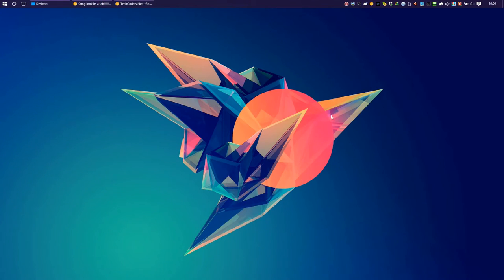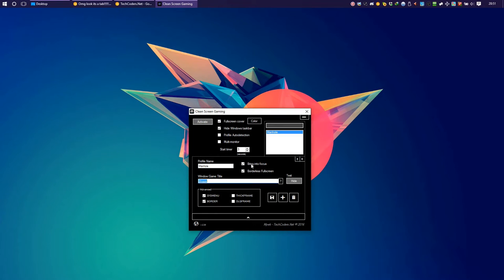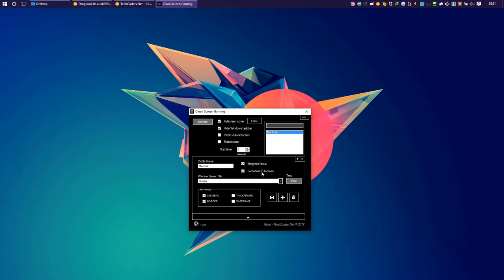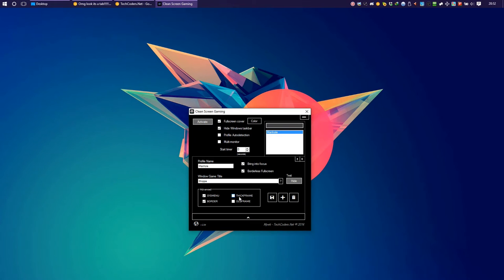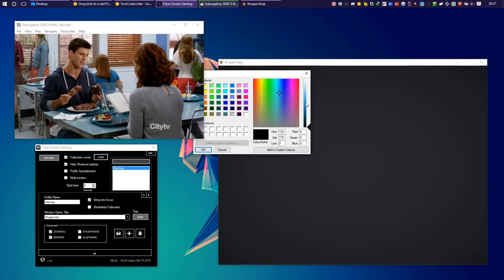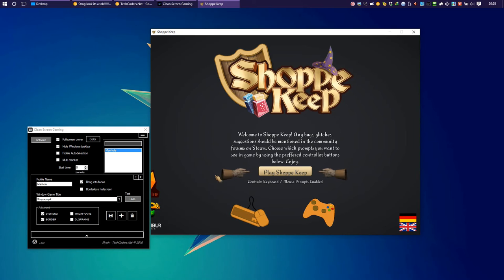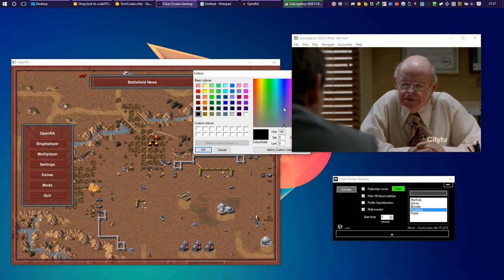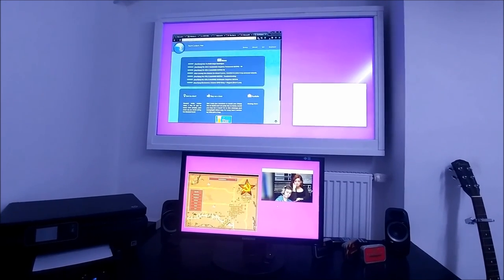Clean Screen Gaming - Borderless Windows and more! 🎮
Hey everyone! This time I'm bringing you a piece of software for all your gaming needs, you can download it
You can report bugs and ask for features in the comments below! Enjoy 🎲